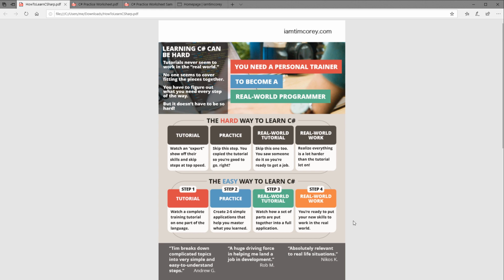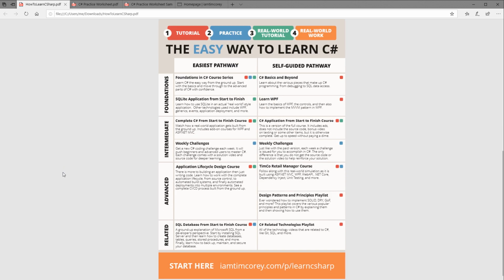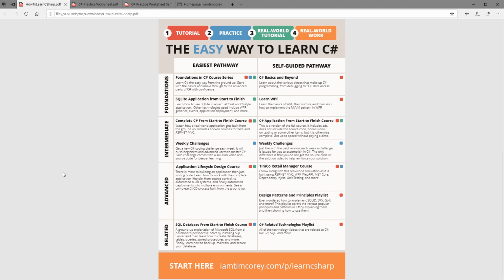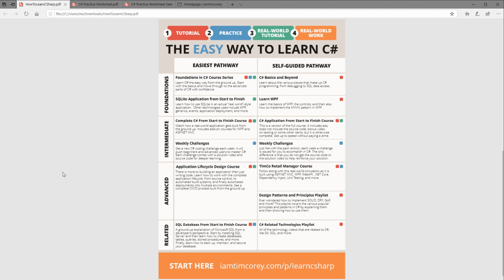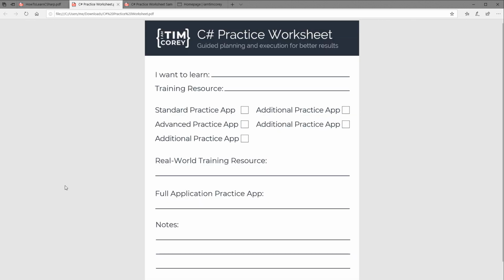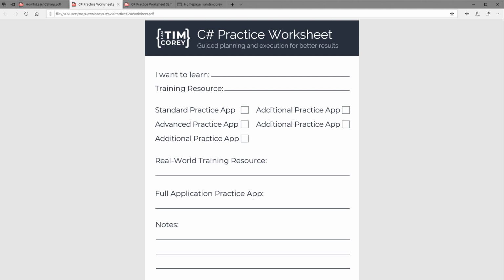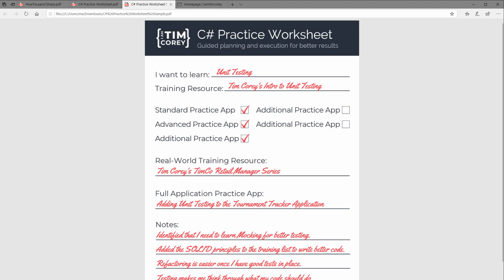Free C# Study Resources plus Course Sale and Offline Viewing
I get questions all the time on how best to learn C#, what the steps are, where a person should go next, and so on. As you know, my goal is to make learning C# easier. The problem is that everyone starts out at a different place in their learning experience and everyone has gaps in what they learned. So, I have put together some resources to help. This video will walk you through those resources. Below, are the links mentioned in the video.